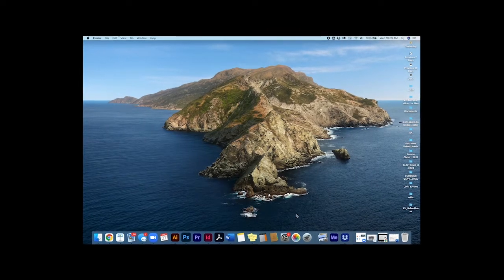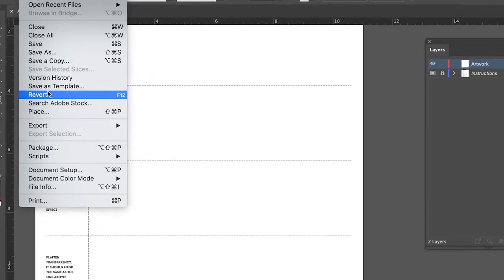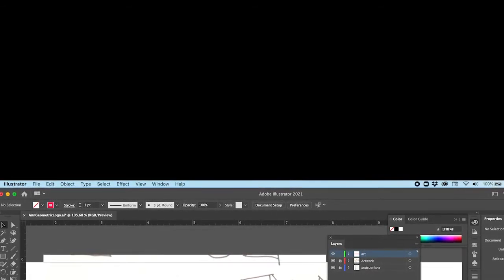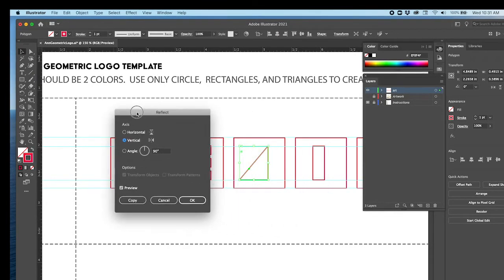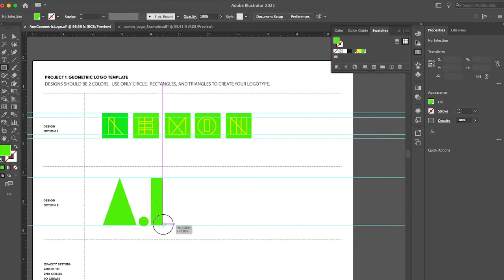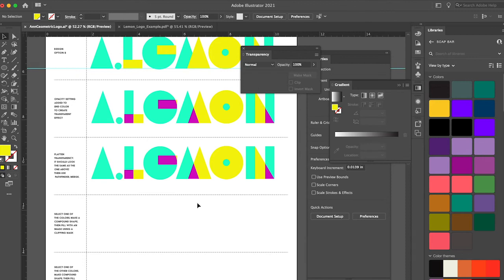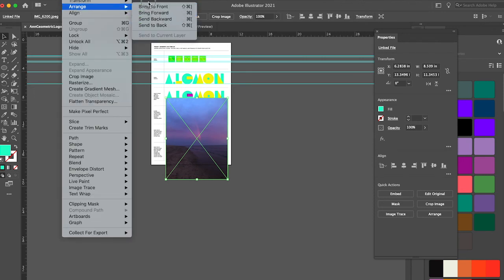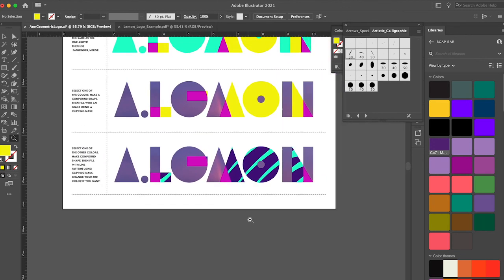CDE010 P1 GeometricLogo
Step by step demonstration of Project 1: Geometric Logo. I also explain many of the basic tools and panels in Illustrator including guides, swatches, alignment, transform, layers, a template layer, making compound paths and clipping masks, and using pathfinder.